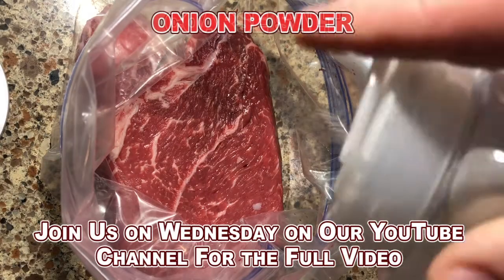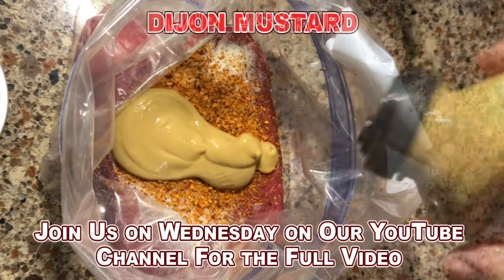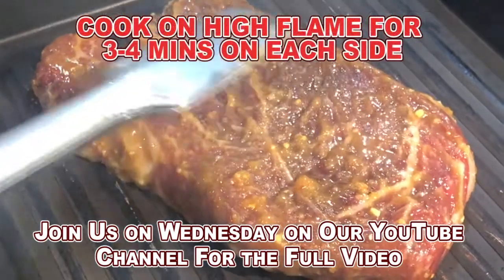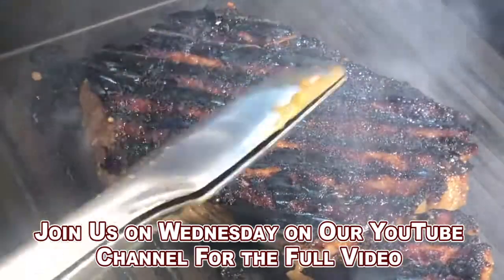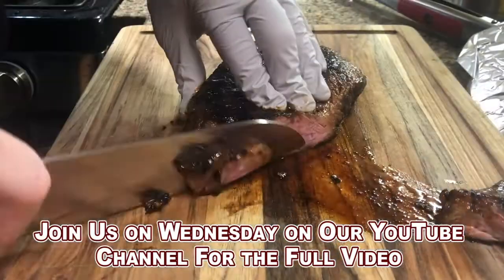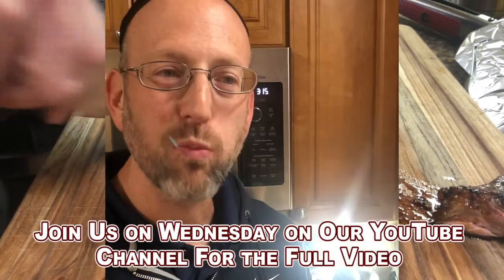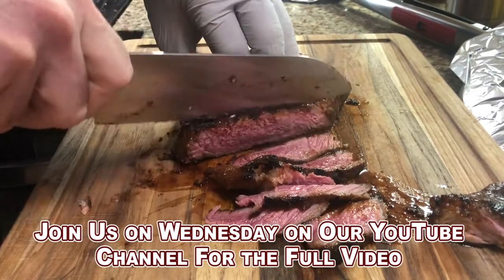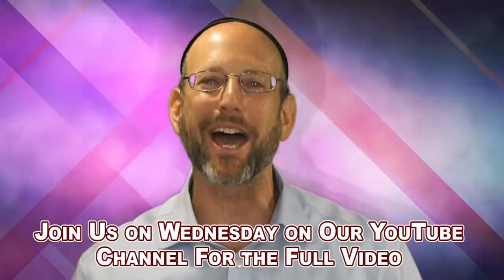TRC!? Flash Foods: Maple Crusted London Broil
This came out amazing! Make it and enjoy!!

You'll also learn a Jewish lesson about defining Wisdom.

 Make sure to tune in, make this dish, and enjoy!

@therabbicooks on Instagram